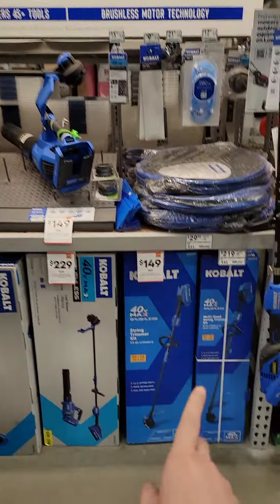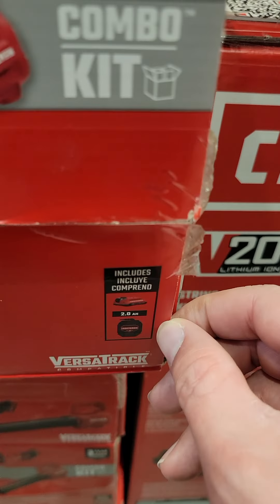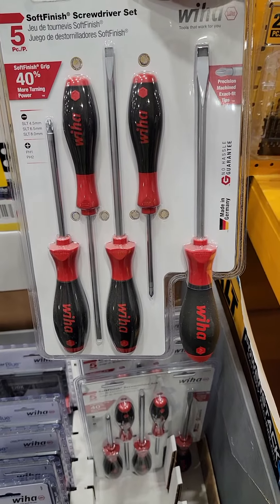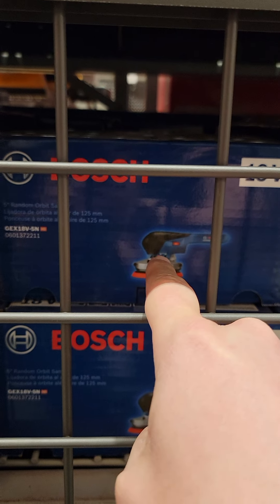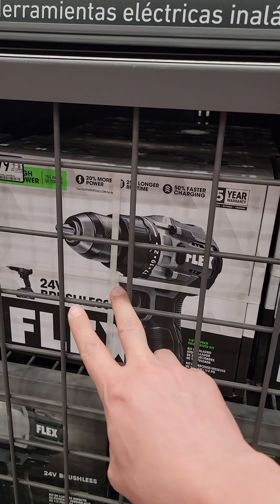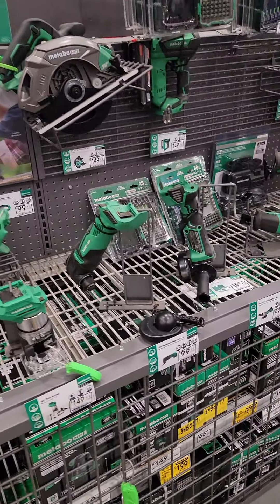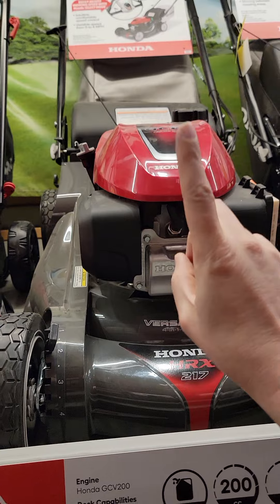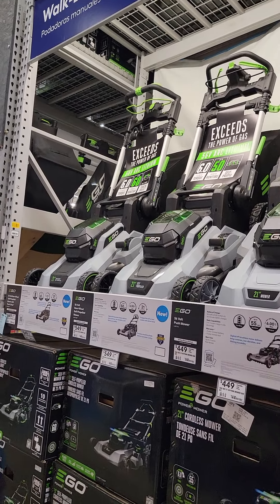🔥 Tool Deals and Clearance at Lowe's 🔥 🚨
All of these tool deals are brought to you by deal team 6 at deal team 6 we try to help friends save money and even our enemies save money at home depot Lowe's Walmart Amazon Ace acme and everywhere tools are sold.  Joe the tool guy has brought together the very best tool hunters from suburban beard Eugene Lama Ted McDonald Tyler fry tool nerd war monger keemazon and myself.  If you like to save money on Milwaukee tools dewalt tools ryobi deWalt tools ryobi Ridgid Craftsman kobalt call bald greenworks Worx works at home depot Lowe's Amazon Walmart and menards you're going to want to follow Tools with SoAlz. @HomeDepot  @MilwaukeeTool  @RIDGIDtoday  @RYOBITOOLSUSA